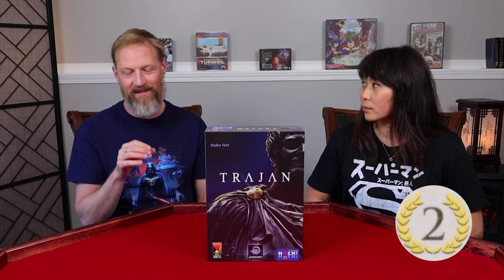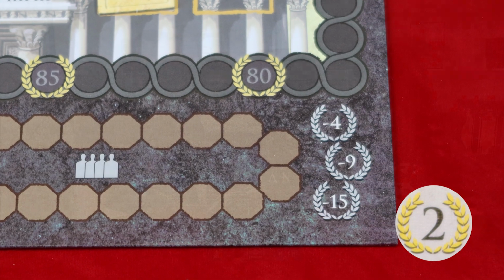TRAJAN - 3 Things We Love - Board Game Review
In this video, we talk about the top 3 things we love about the board game TRAJAN.  Trajan is another Stefan Feld great, and possibly one of our favourite games of all time.  Come join us at the table when we look at TRAJAN.